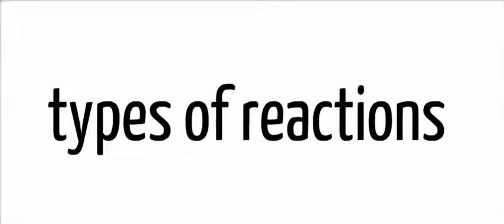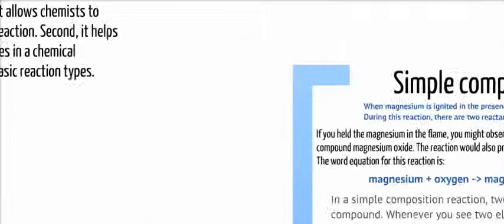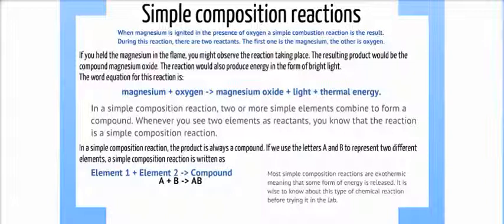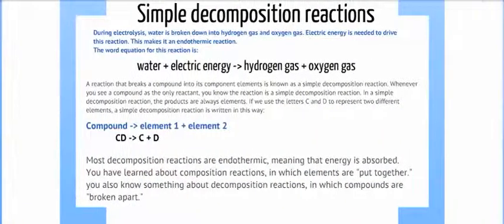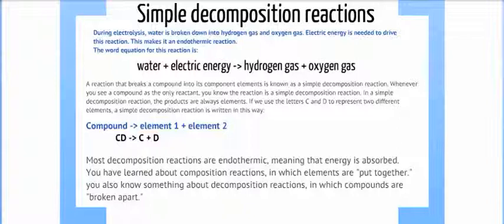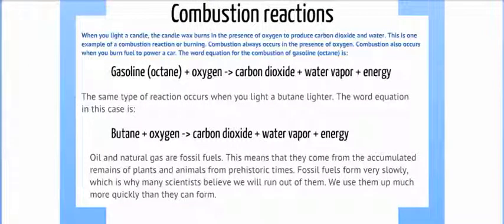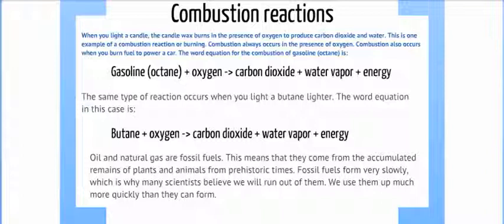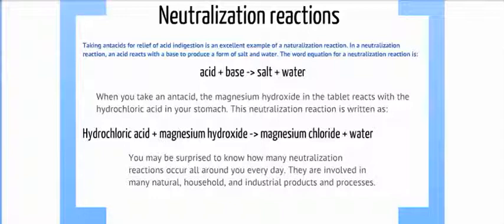The 4 types of reactions - Science 24